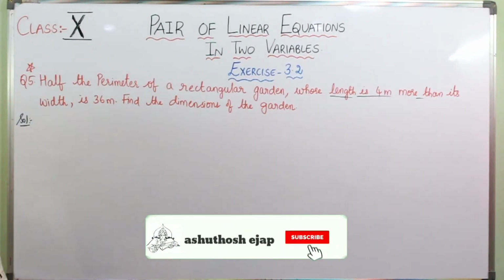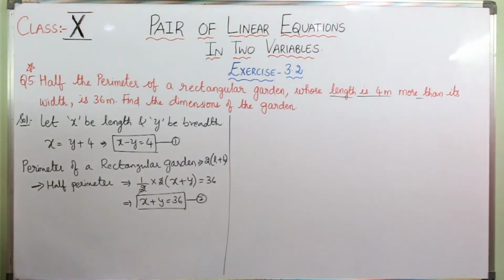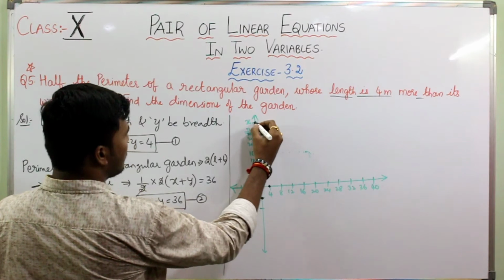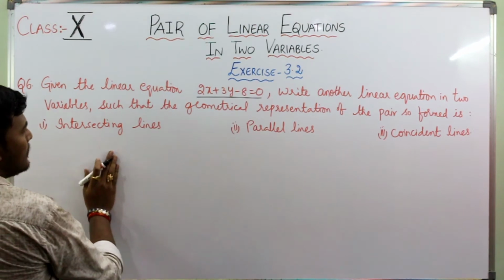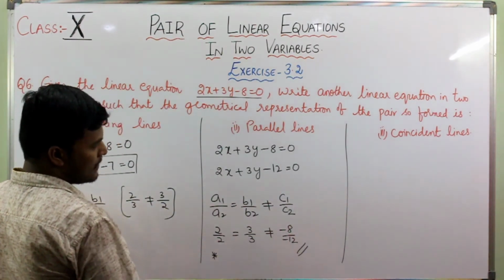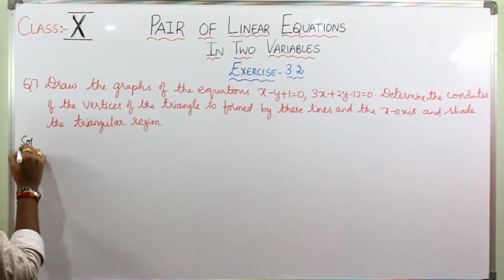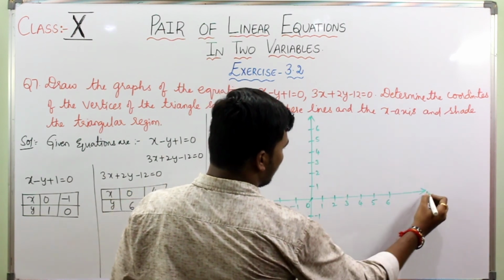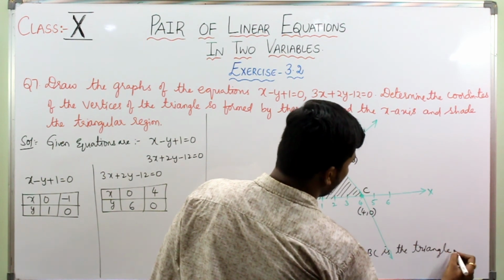CLASS-10 (CBSE & SSC) CHAPTER-3 | PAIR OF LINEAR EQUATIONS IN TWO VARIABLE | EXERCISE-3.2 (Q5,Q6,Q7)